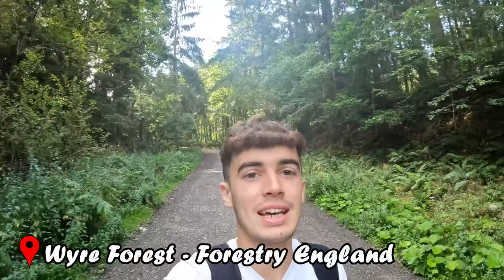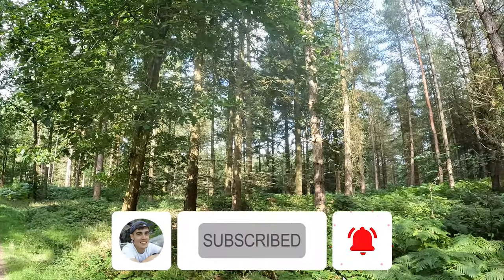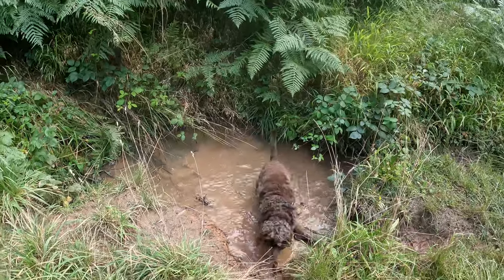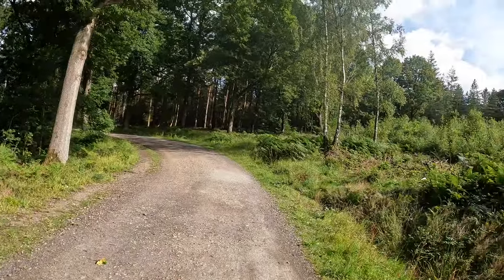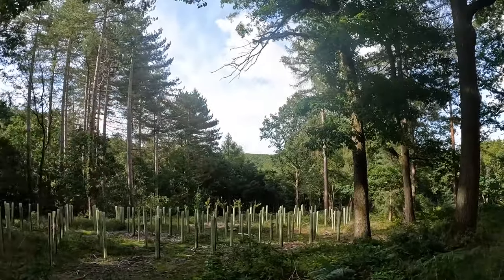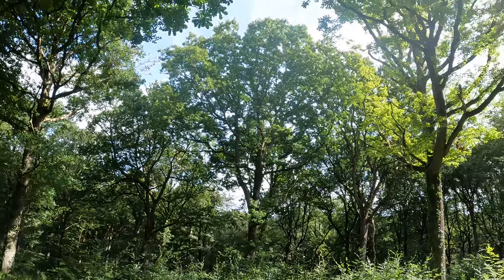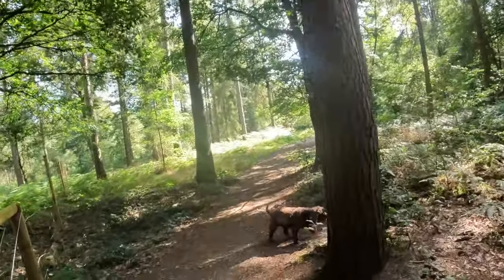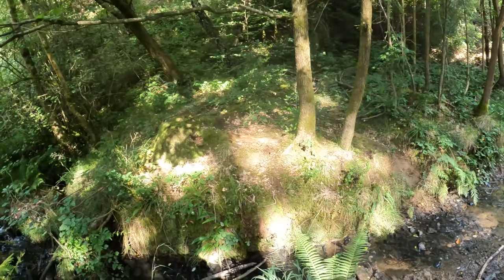A Walk In The Wyre Forest - British Summer Travels - EP04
Welcome to Episode 4 of the British Summer Travel series, this week Ruby and I head into an ancient woodland, the Wyre Forest.
Located in the country of Worcestershire and to the west of Birmingham, the Wyre Forest is the largest woodland National Nature Reserve in the country.

The camera I use